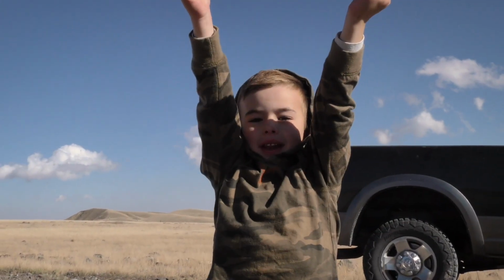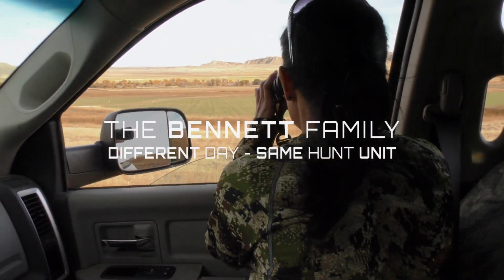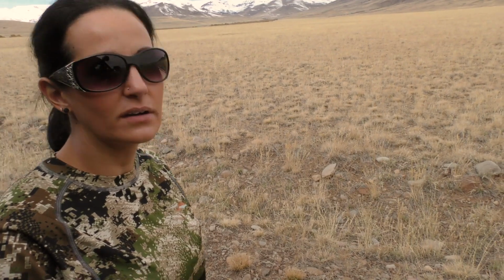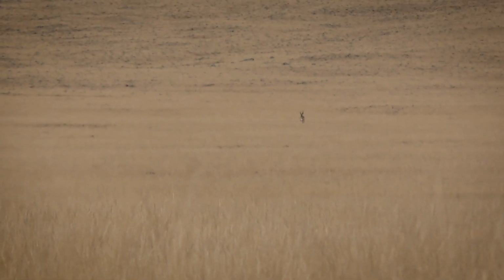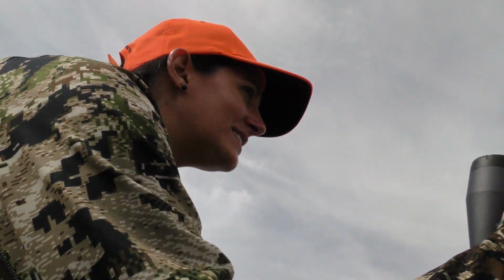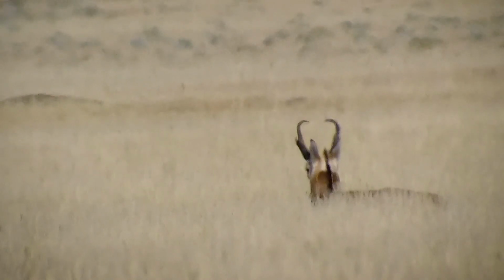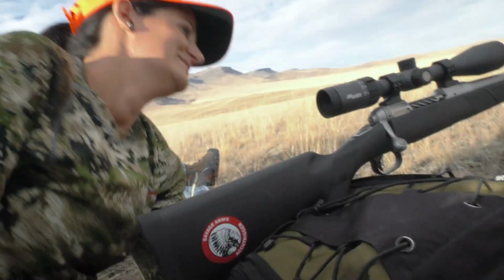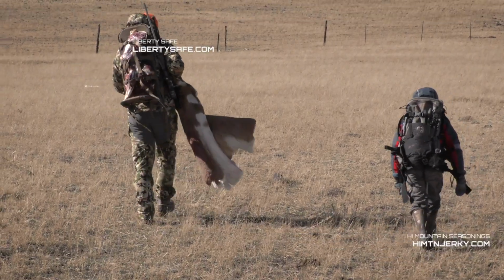These Girls are Snipers! One Shot Antelope Kills (Hunting)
Go antelope hunting in Wyoming with two moms and their kids as they each pursue their first trophy antelope. For Christine Schlenker this will be her son's first time tagging along on a hunt. While Melanie Bennett must manage a pair of teenagers and put the crosshairs on a nice public land pronghorn buck. Come along for this DIY Wyoming antelope hunt.

Check out Eastmans' TagHub the ultimate hunting research tool! It's digital, customizable with over 500,000 data points